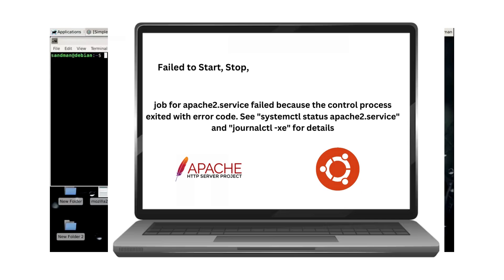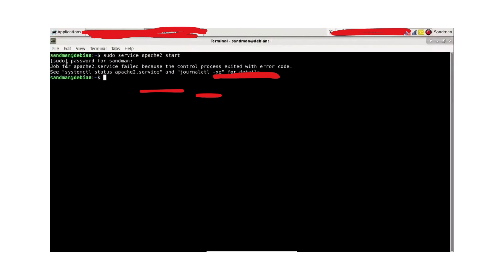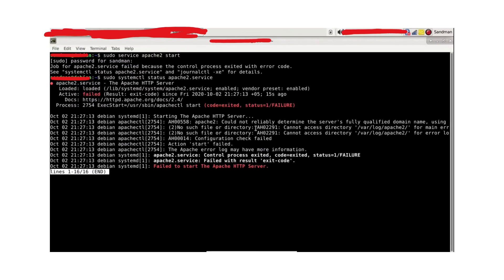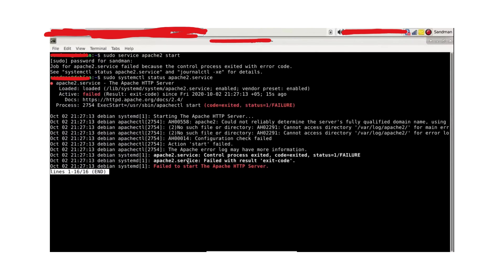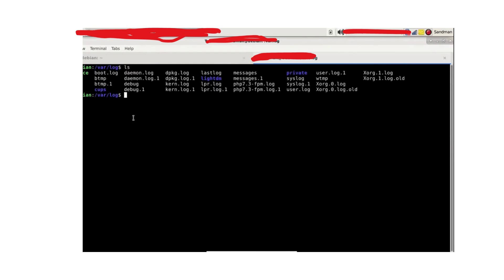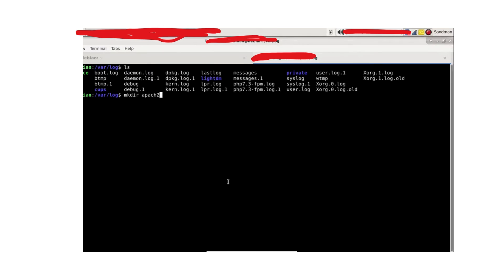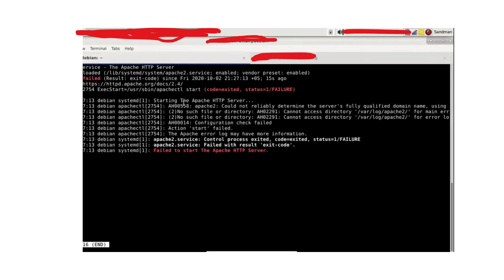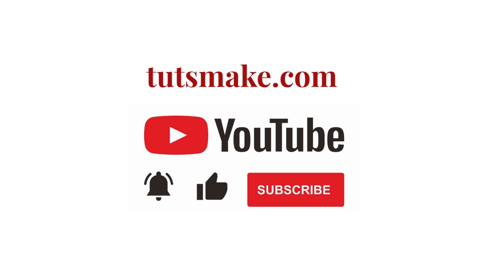Failed to Start, Stop, Restart The Apache HTTP Server Ubuntu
If you are running the commands on the ubuntu terminal for start, stop, status, and restart the Apache2 HTTP server, and you are getting a failed error message such as job for apache2.service failed because the control process exited with error code, see "systemctl status apache2.service" and "journalctl -xe" for details.

In this video, I am going to show you how to fix failed to start, restart, stop and status the apache2 http server ubuntu.

failed to start apache2.service: unit apache2.service not found,
failed to restart the apache http server.,
failed to stop the apache http server.,
job for apache2.service failed because the control process exited with error code.,
failed to start the apache http server.,
job for apache2.service failed because the control process exited with error code. ubuntu,
see "systemctl status apache2.service" and "journalctl -xe" for details.,
failed to start the apache http server. ubuntu,
apache2 service failed with result 'exit-code kali linux,
[SOLVED] Failed to start The Apache HTTP Server,
'Failed to start the Apache HTTP Server' in Linux,
Apache2 not starting on ubuntu,